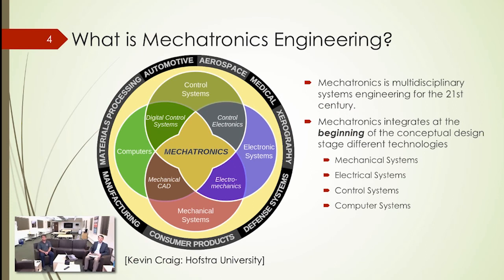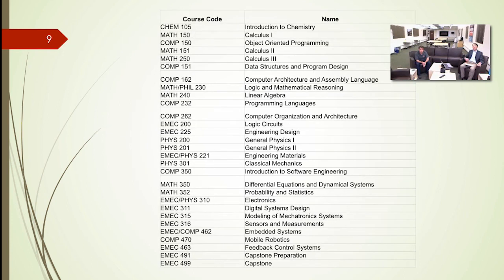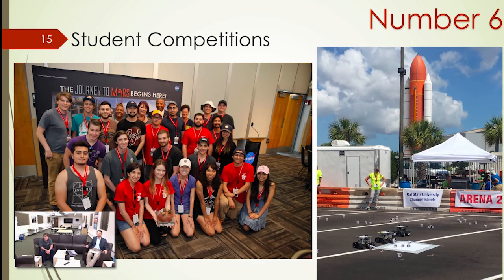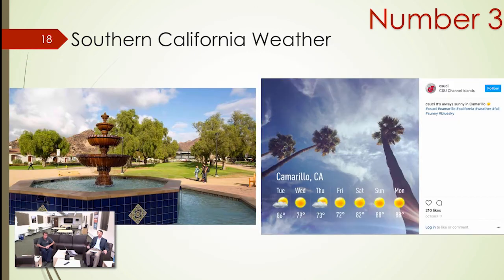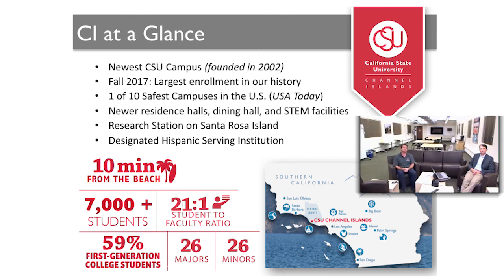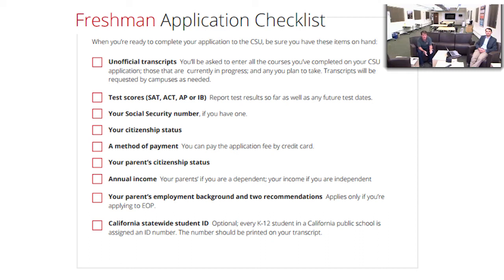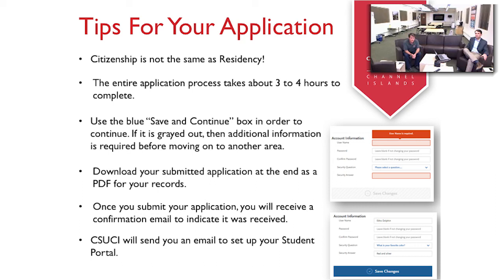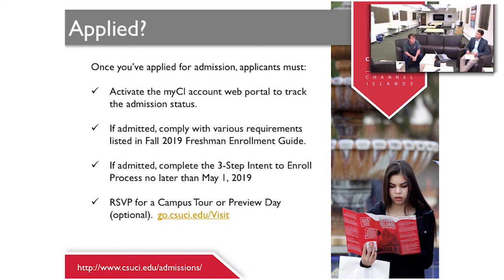Mechatronics Engineering at CSU Channel Islands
What is the Mechatronics Program at CSU Channel Islands? Assistant Professor Jason Isaacs of the Computer Science Program explains.